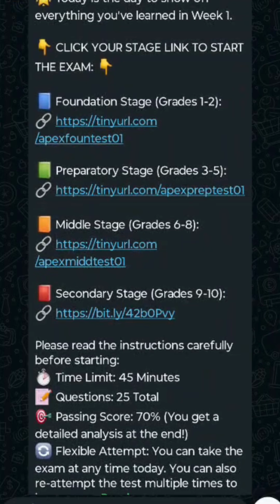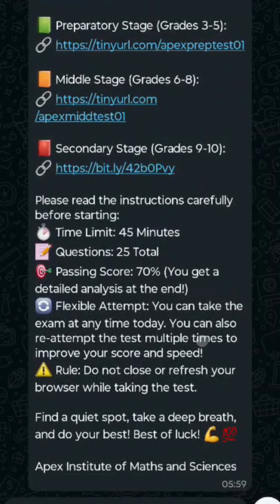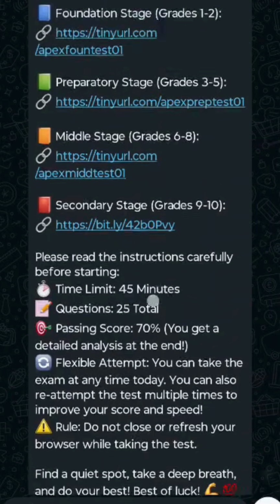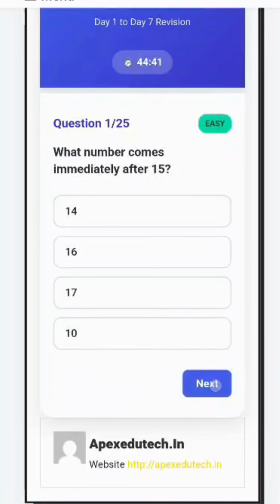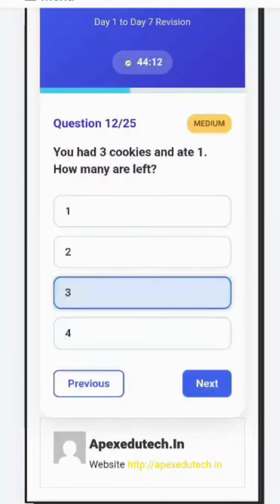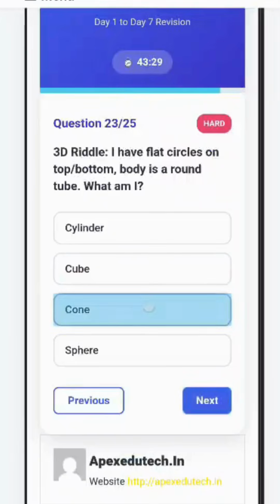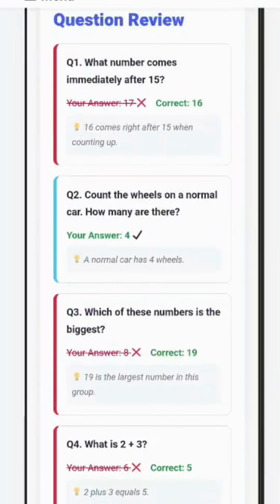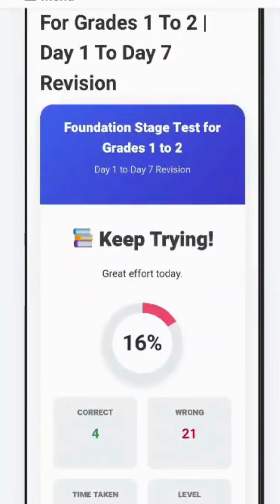How to Take the Apex Weekly Math Test | Step-by-Step Guide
Welcome to the Apex Institute of Maths and Sciences! 🌟 In this quick tutorial, we will show you exactly how to access, attempt, and submit your Grand Weekly Test 1 for our 30-Day Summer Math Crash Course.

Watch the step-by-step process so you can take your exam with confidence, check your progress, and get your instant performance analysis!

📌 IMPORTANT EXAM RULES:
⏱️ Time Limit: 45 Minutes
📝 Questions: 25 Total
🔄 Flexible Attempts: You can take the exam anytime today, and re-attempt it to improve your score!
⚠️ Warning: Do NOT close or refresh your browser while the timer is running.

📚 Need to revise before taking the test? Check out our Week 1 Revision Hub with all the lessons and quizzes from Day 1 to Day 7: